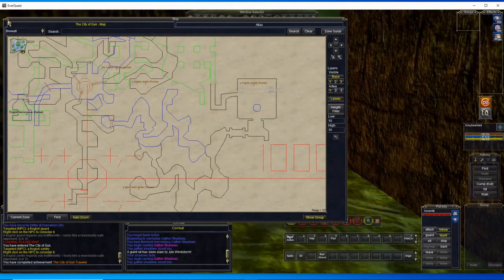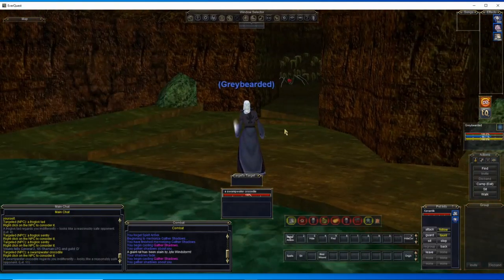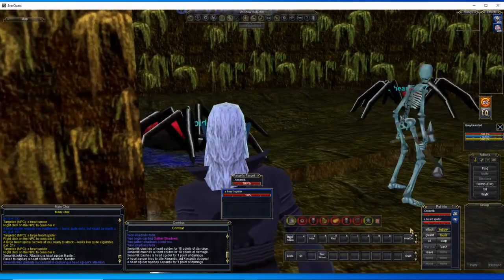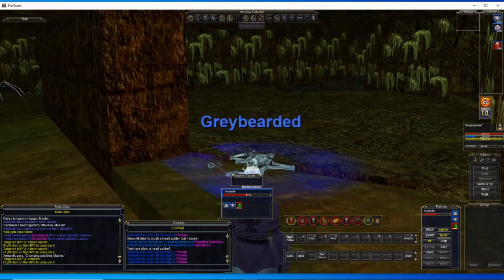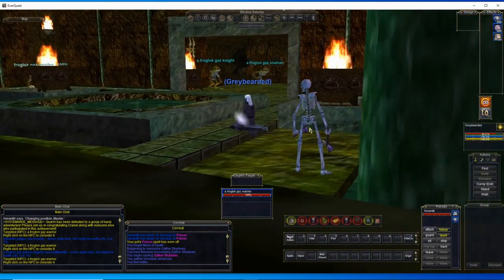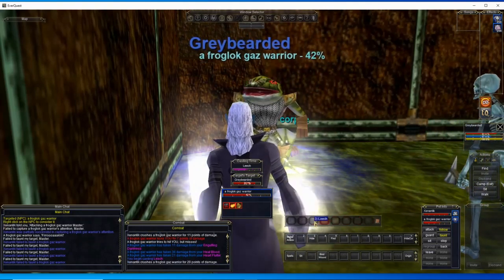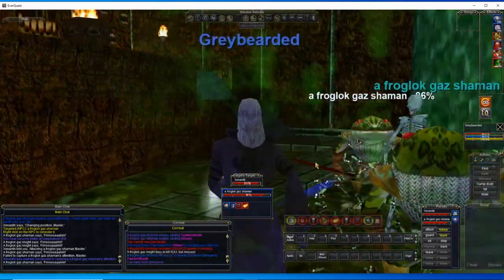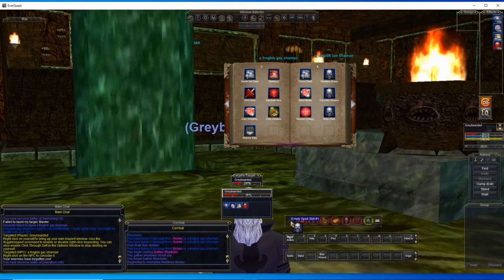Project Necro Ep13 - UpperGuk advanced scouting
We make an overly ambitious attempt at the scryer room in UpperGuk. Knew it was a bit early to try this solo - but a good adventure all the same.